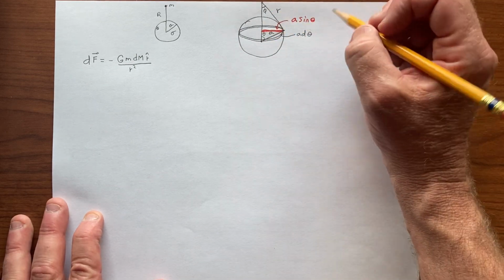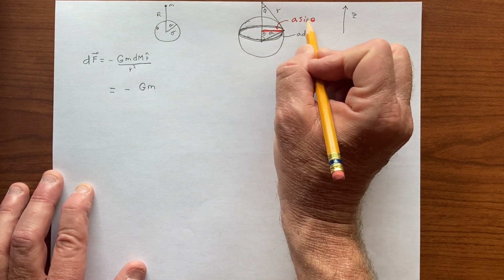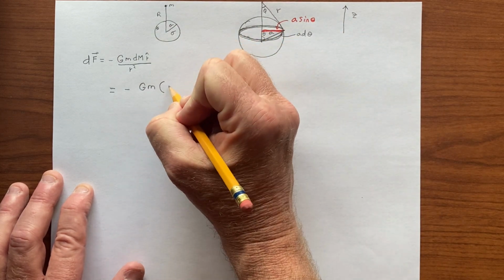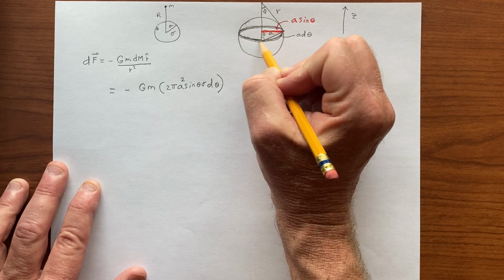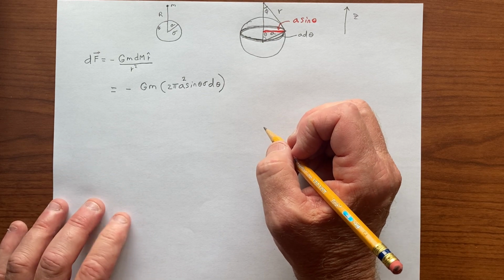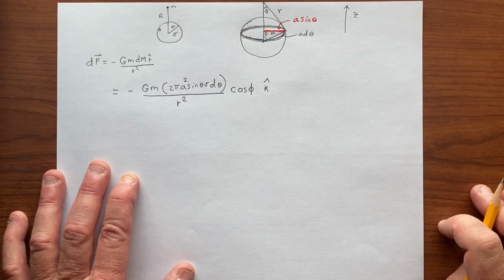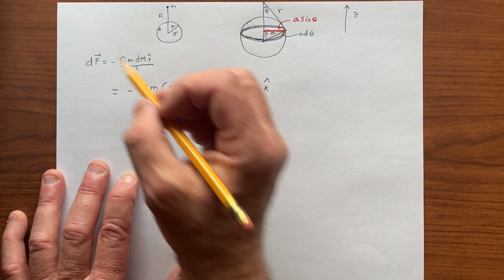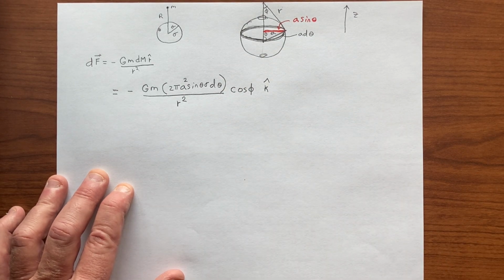A shell and a point mass